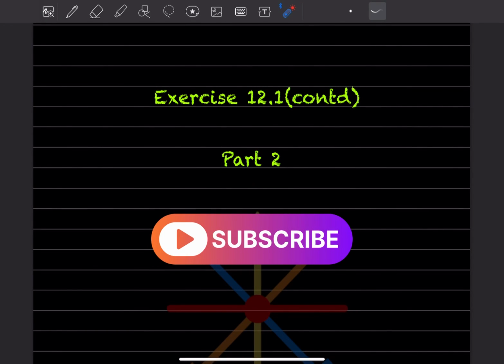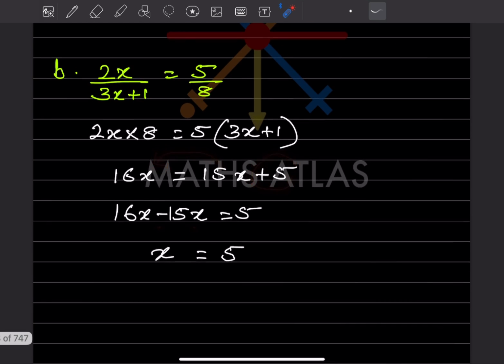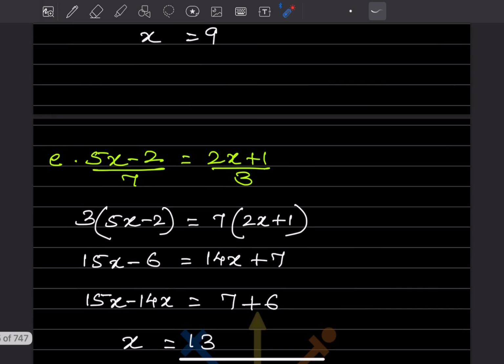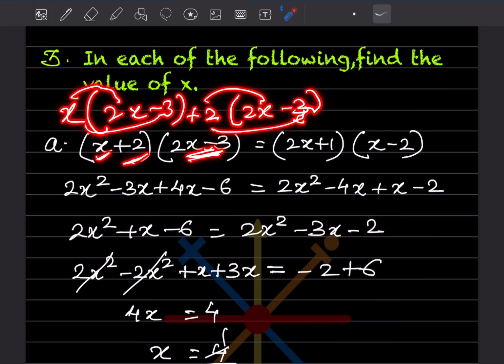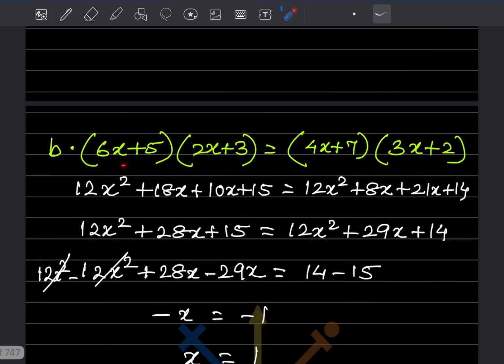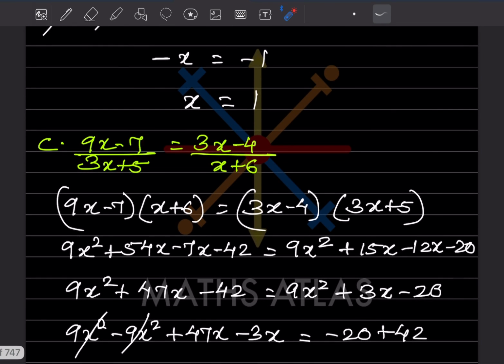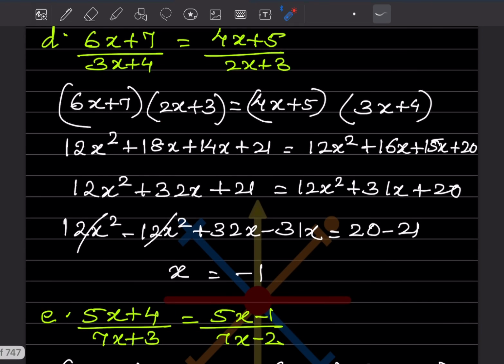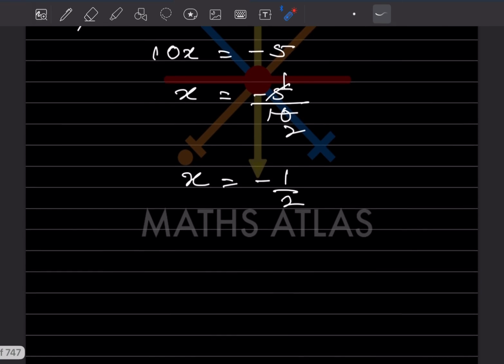ICSE Class 8 Linear Equations: MASTER Brackets & Cross-Multiplication (Ex 12.1)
"Ready to solve the toughest equations from Exercise 12.1? We're diving straight into cross-multiplication and those tricky bracket problems you need to ace. Let's start with Question 1 now!"

Full step-by-step solutions for ICSE Class 8 Maths Chapter 12: Linear Equations from Exercise 12.1 of the Frank Mathematics book. This part focuses on isolating variables in complex equations involving cross-multiplication and brackets.